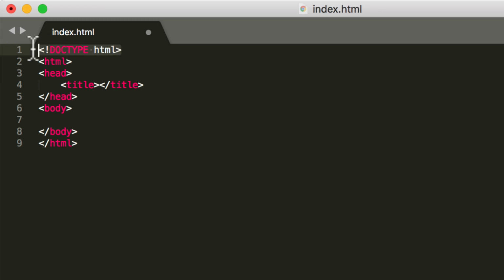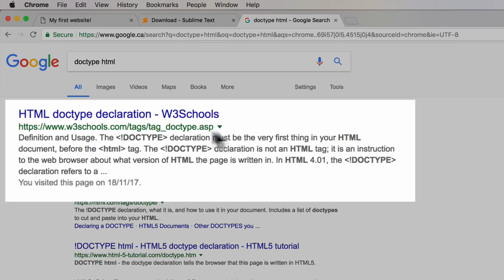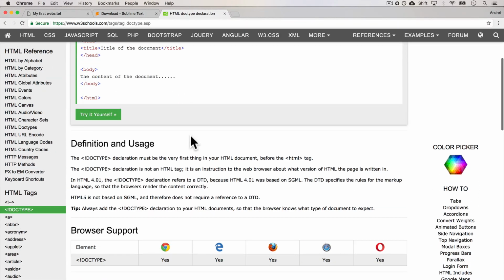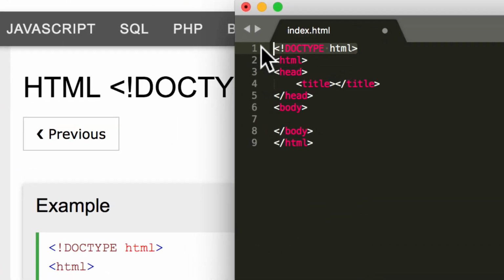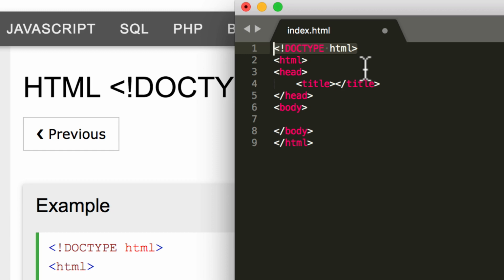Web & Mobile UI UX Design Full Course with Figma & more || lesson 142 || Fake academy